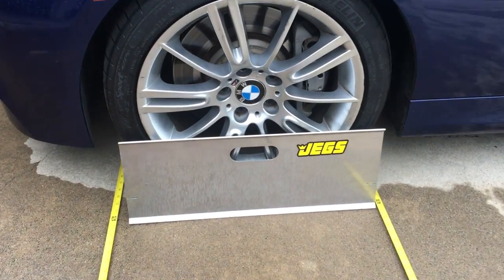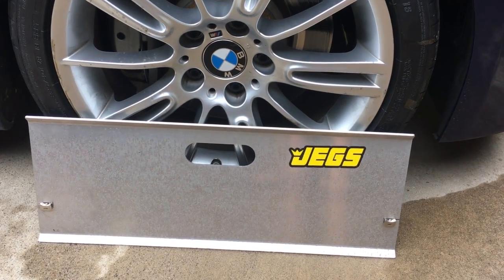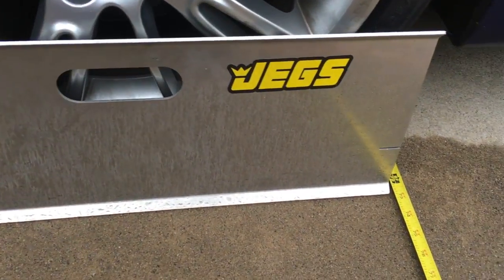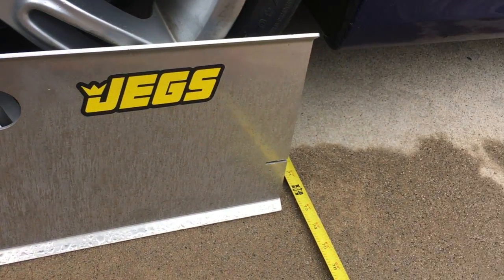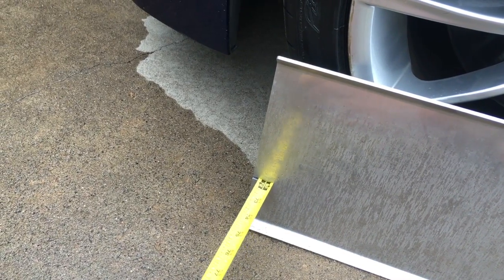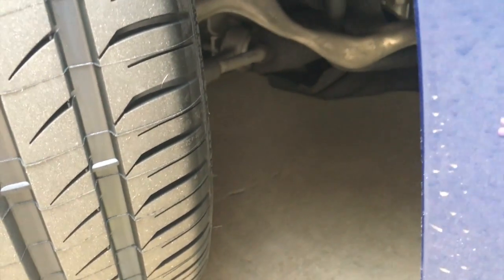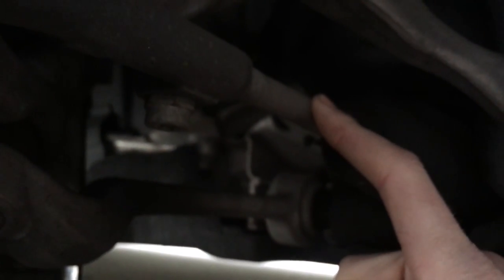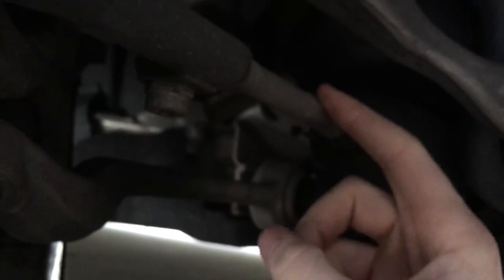DIY Alignment - Toe Plates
This is an easy way to check your toe on your vehicle.